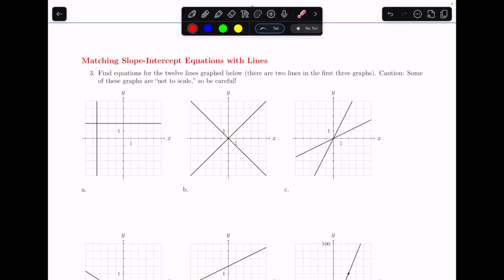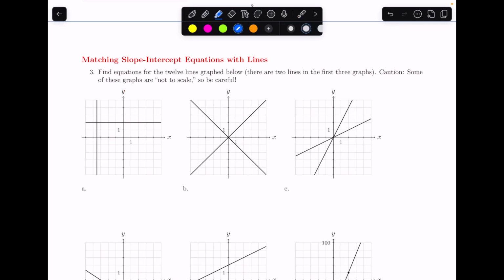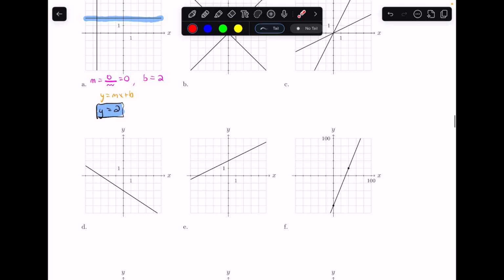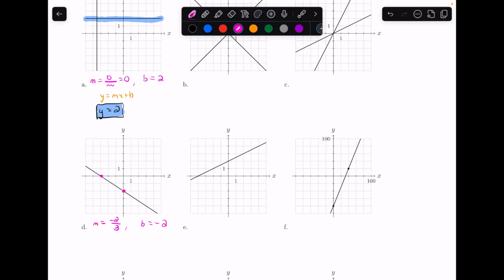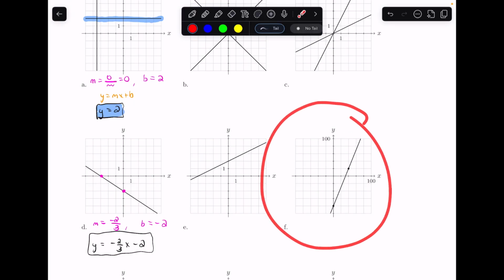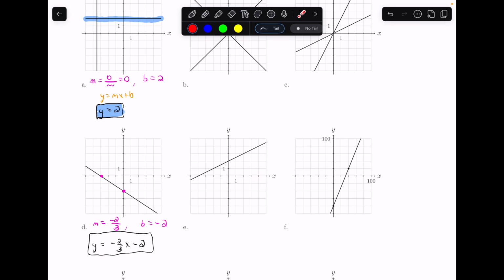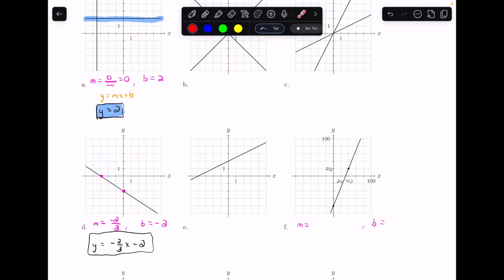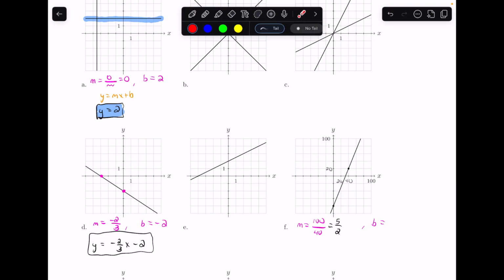Write the Equation of a Line When Given the Graph || 1.1.4 Prelude to Calculus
We practice taking a graph of a line and writing its equation in slope-intercept form.

@0:00 Horizontal Line
@1:12 Negative Slope
@2:09 Different Scale